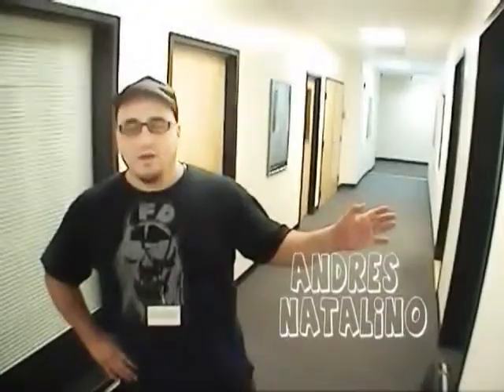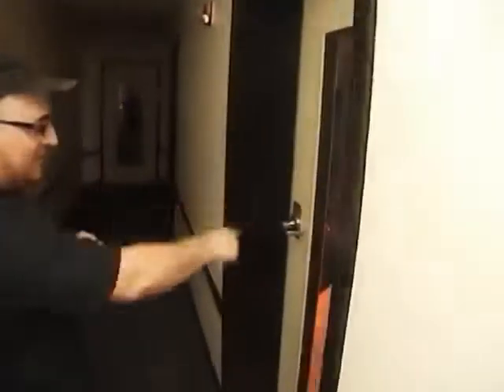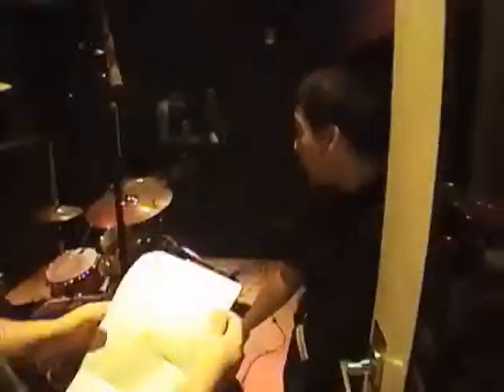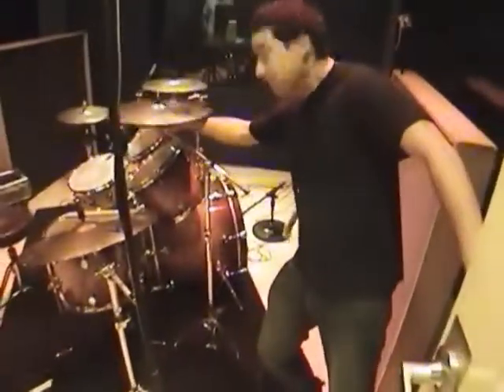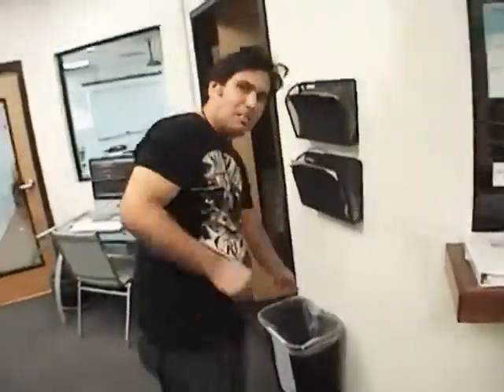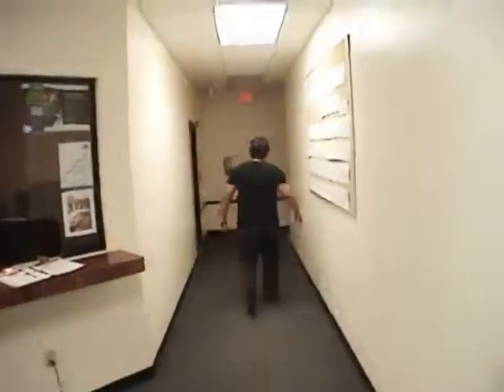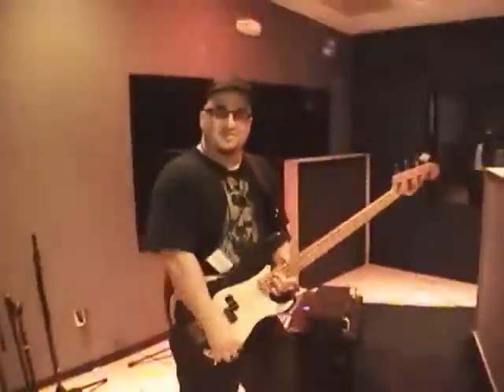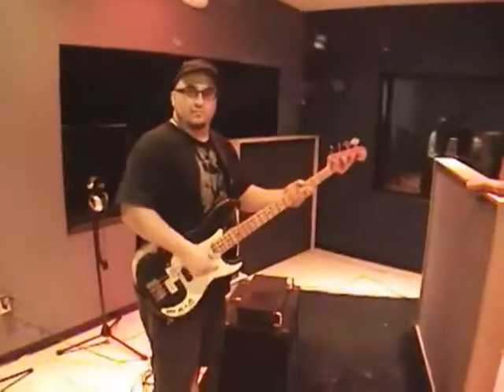SAE-Institute-Miami-Recording-Session - LOW LEVEL HUM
Eloy's footage of our recording session at SAE institue.